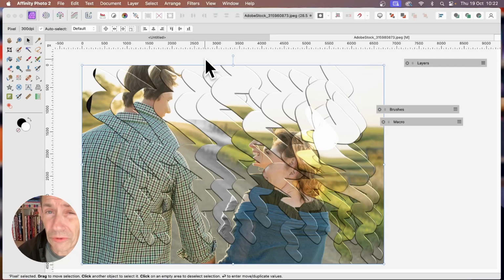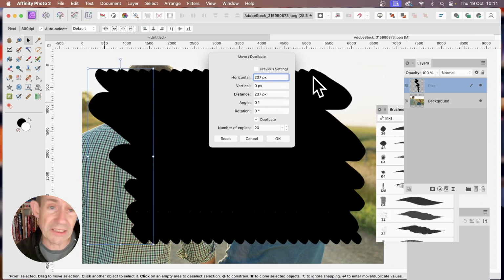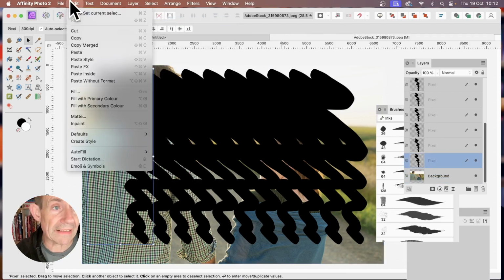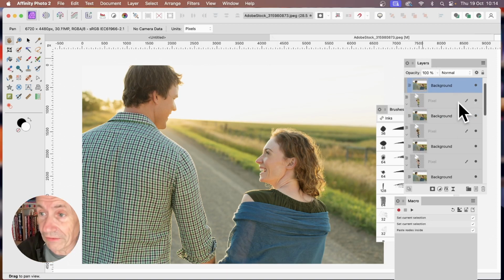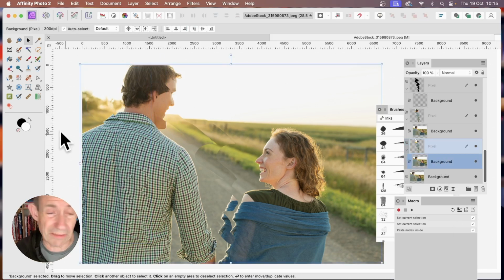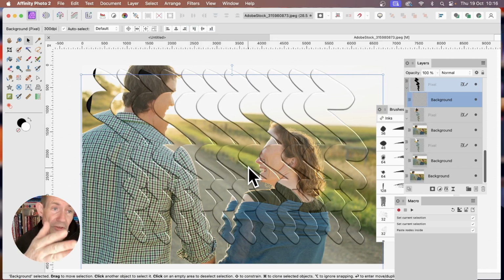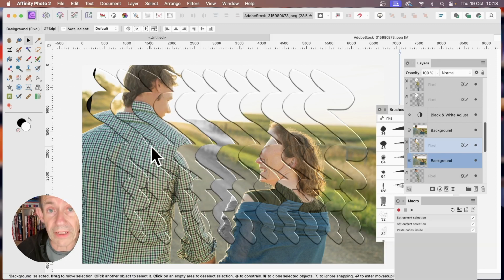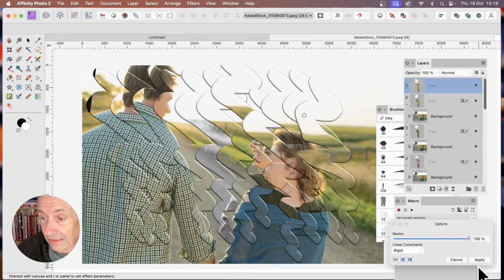Affinity Photo Displaced Effect | How To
How to create interesting displacement collage effects in Affinity Photo using layers (2.2 makes it easier but also the same with 2 and 1)